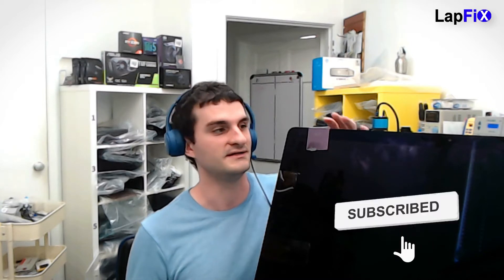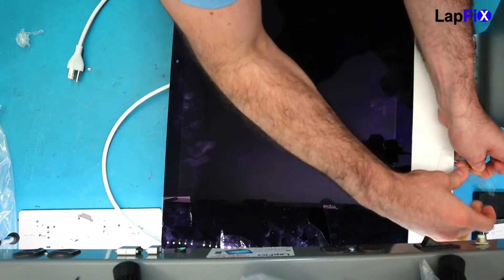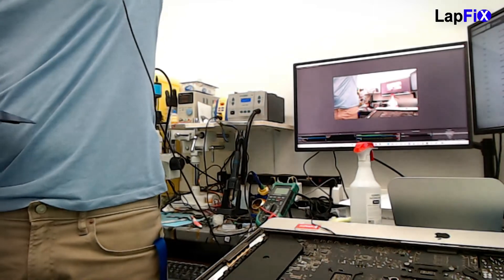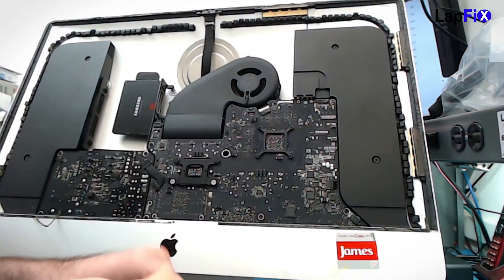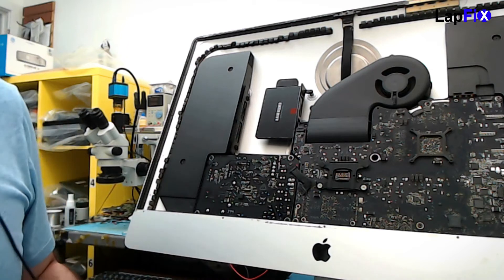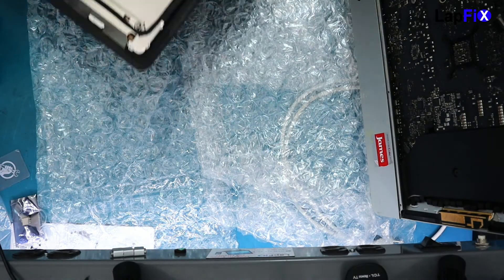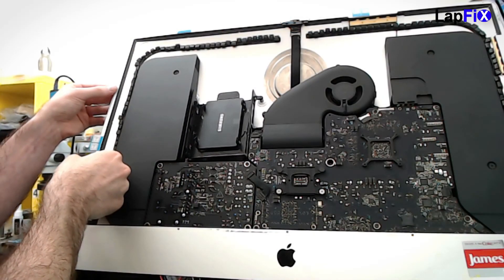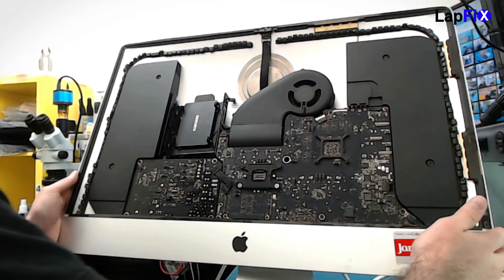Upgrading iMac A1419 2019 to 2TB SSD and Fixing the Screen Display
In this video we will be Upgrading iMac A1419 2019 to 2TB SSD and Fixing the Screen Display.